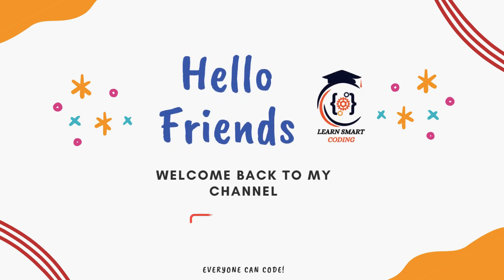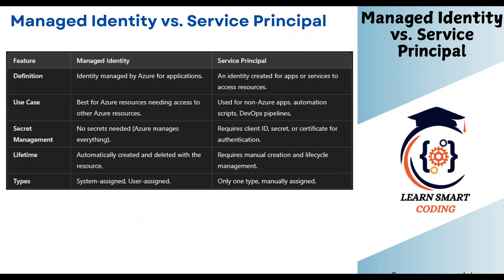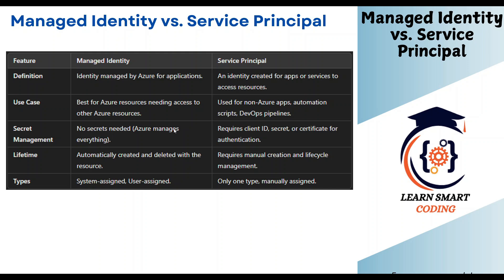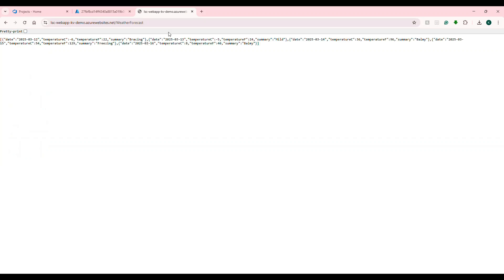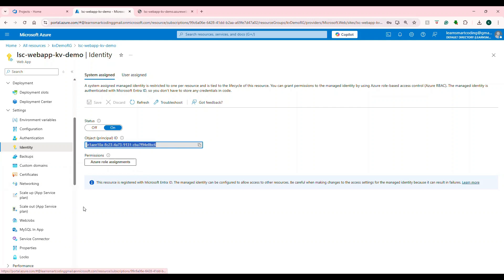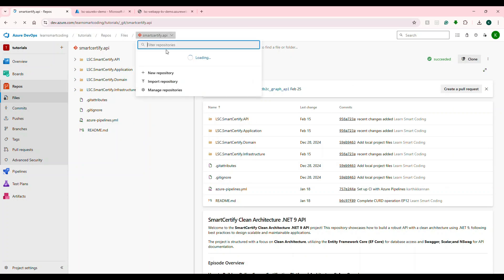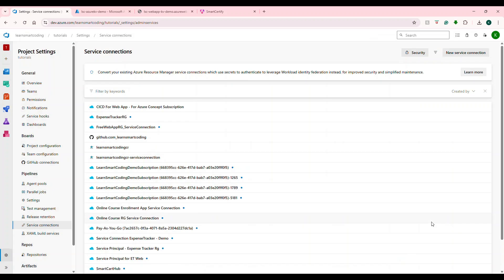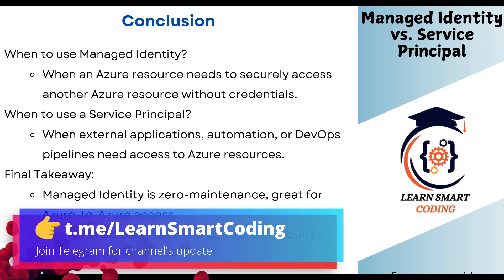Managed Identity vs Service Principal - What’s the Difference?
Learn how to use Azure Managed Identity and Service Principal for secure authentication in your cloud applications!

In this step-by-step tutorial, we will explore how Managed Identity helps an Azure Web App securely access Key Vault secrets without storing credentials. We’ll also dive into how Service Principals work in Azure DevOps CI/CD pipelines to deploy applications securely.

🔥 What You'll Learn in This Video:
✅ What is Managed Identity & why is it important?
✅ Demo 1: Setting up Managed Identity for an Azure Web App & accessing Key Vault secrets using .NET Core Web API
✅ Demo 2: Creating a Service Principal in Azure & integrating it with Azure DevOps to deploy a Web App
✅ Best Practices for securing Azure authentication & DevOps pipelines

📌 Chapters:
Introduction
What is Managed Identity & Service Principal?
 Demo 1: Web App with Managed Identity to access Key Vault
 Demo 2: Azure DevOps CI/CD pipeline with Service Principal
Summary & Best Practices

Happy coding!